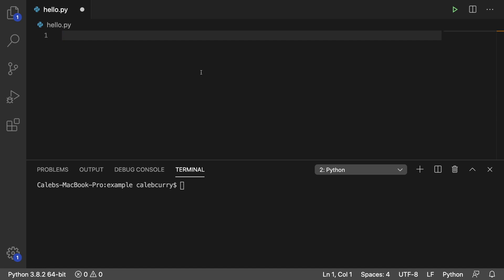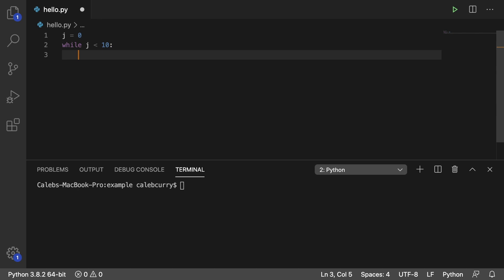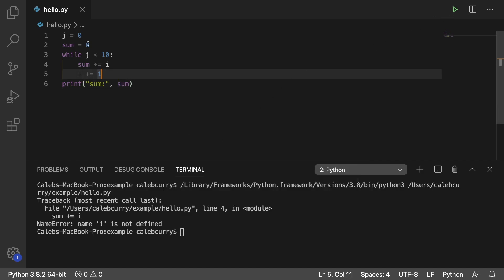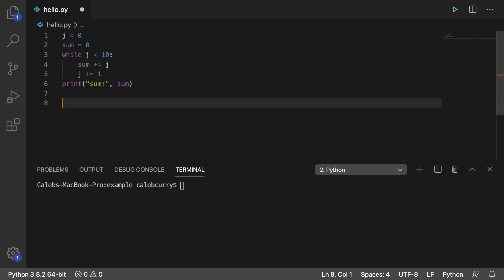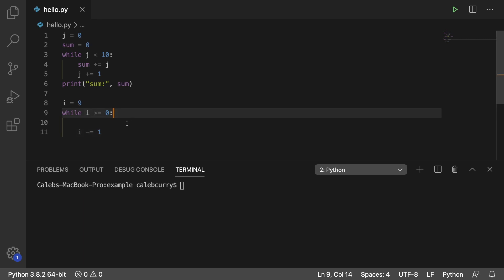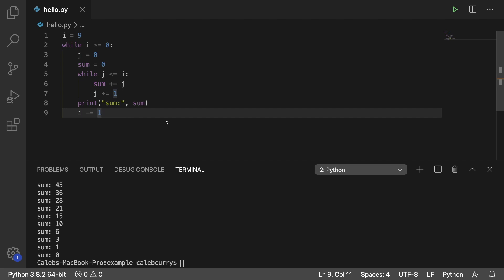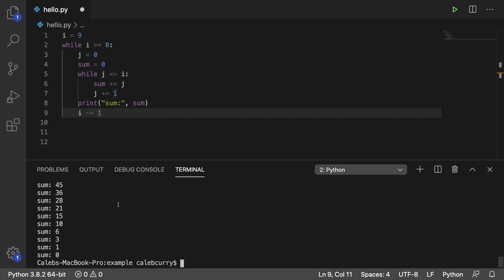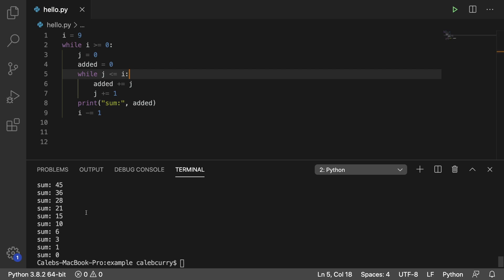Beginner Python Tutorial 81 - Nested While Loops to Calculate Sums